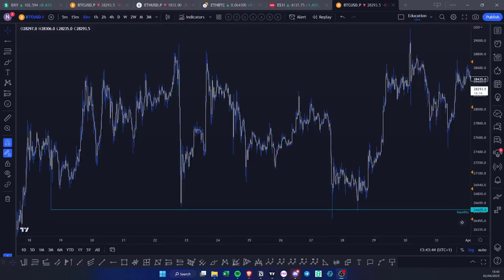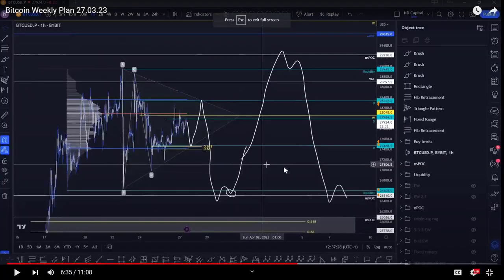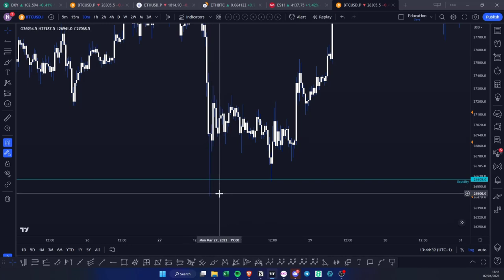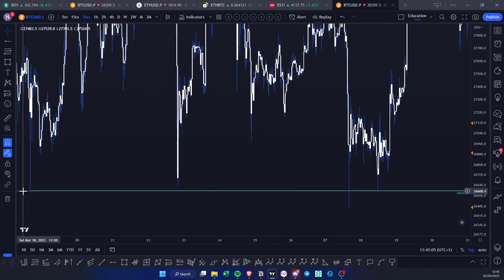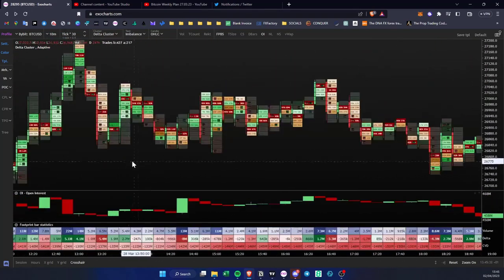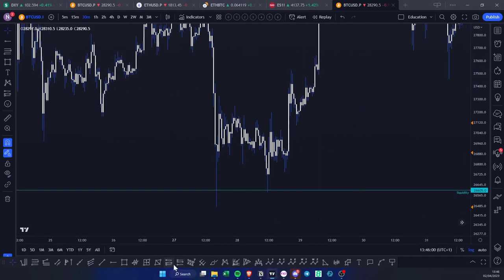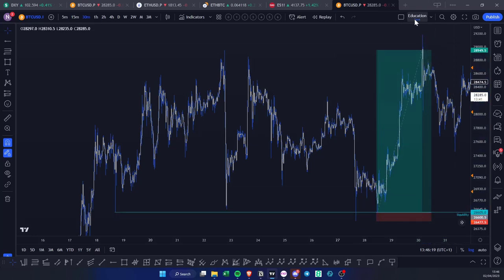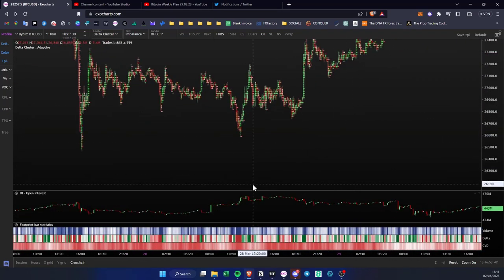Trade recap - Third Touch setup explained